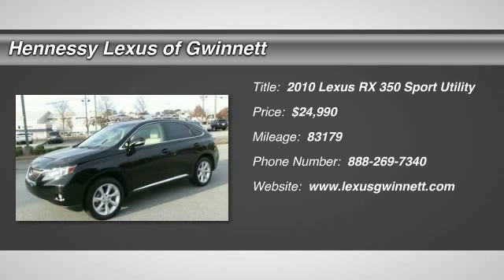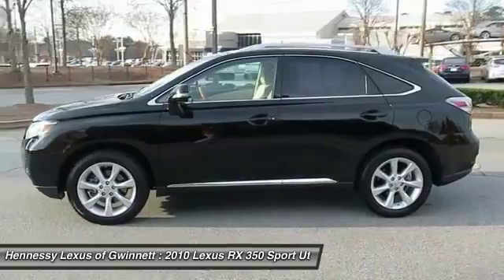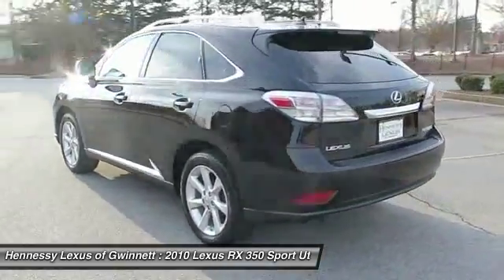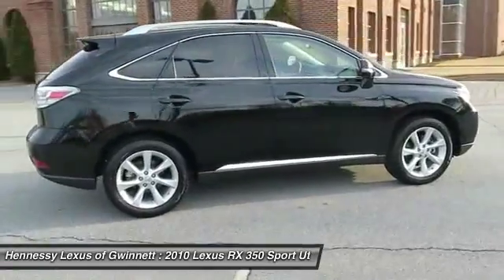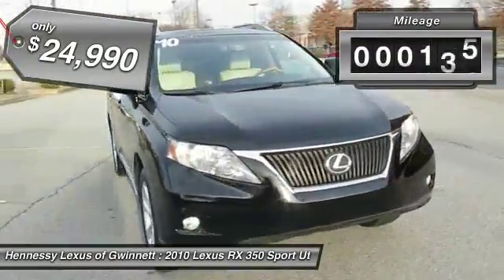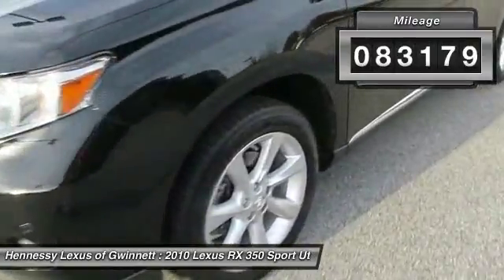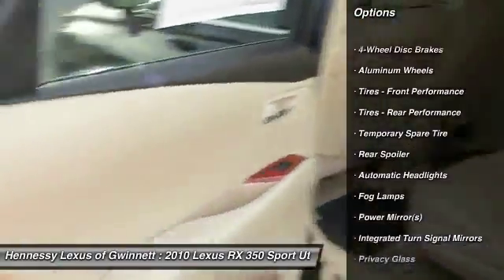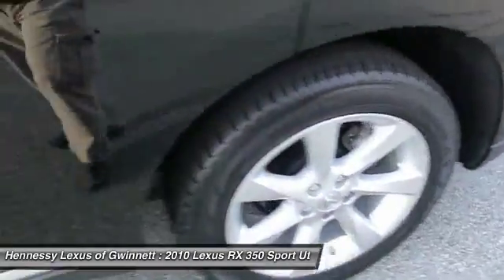2010 LEXUS RX 350 Duluth, GA G140833M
2010 LEXUS RX 350 Duluth, GA
Stock# G140833M

3383 Satellite Blvd.

You'll love this 2010 Lexus RX 350. This is a car you'll want to take home. With 83179 miles, it features Automatic transmission and an exterior color of Obsidian. Call us and be the first to open the car door today!